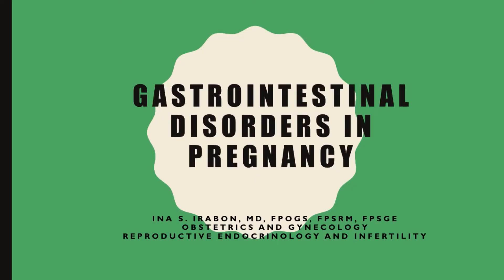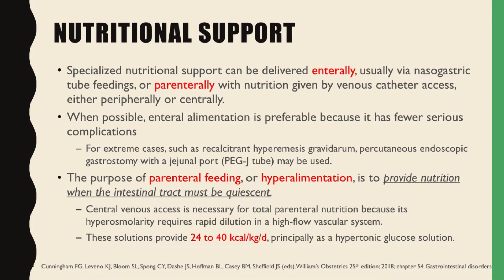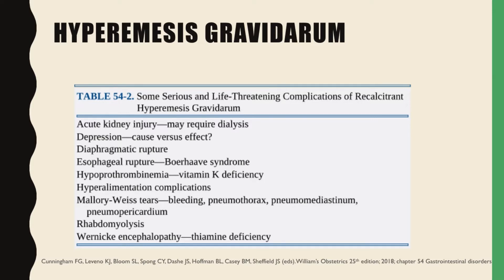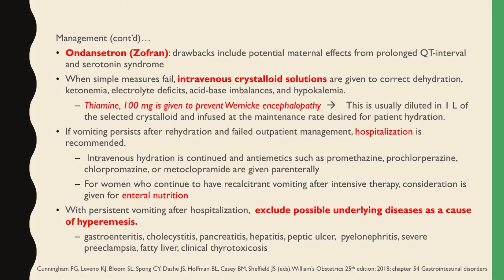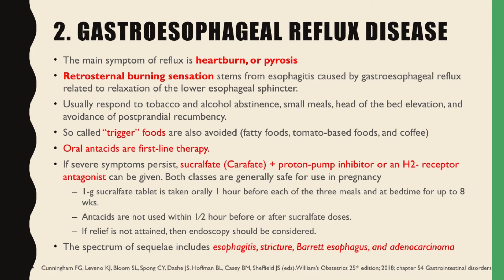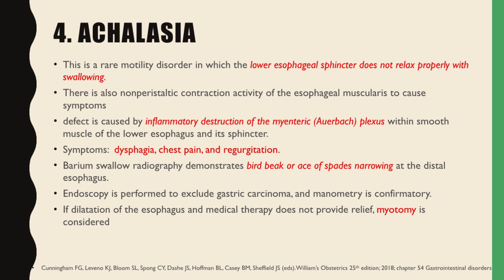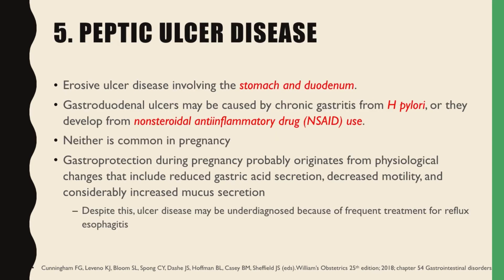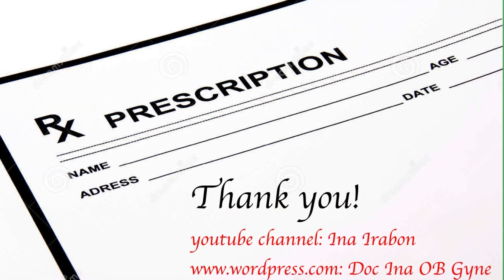GI disorders in pregnancy part 1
Learn more about the common upper and lower gastrointestinal disorders in pregnancy, and how to diagnose and manage each condition.
this lecture is divided into 2 - part videos.
This video is part 1, which will discuss diagnostic methods, nutritional support and upper GI disorders in pregnancy

To download my lecture deck in PDF, pls click this